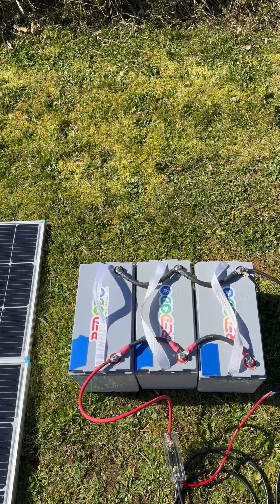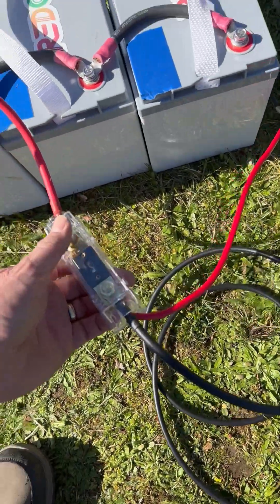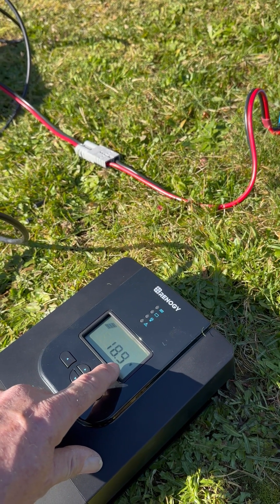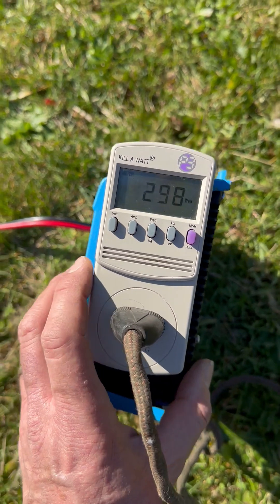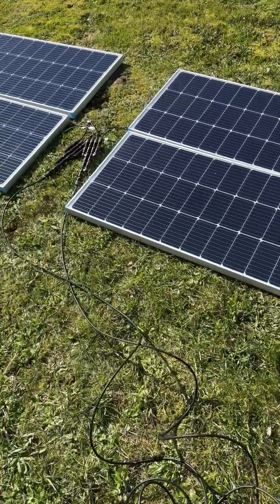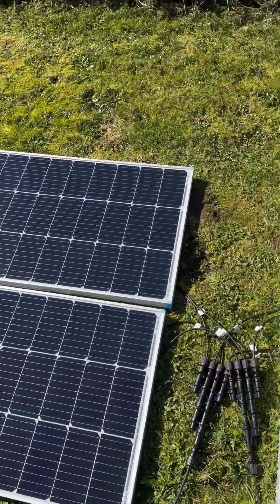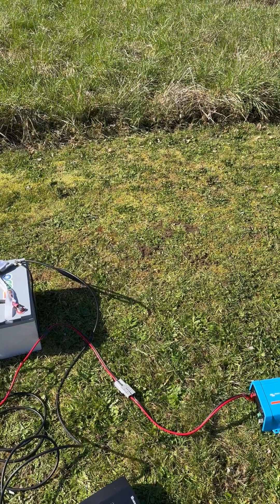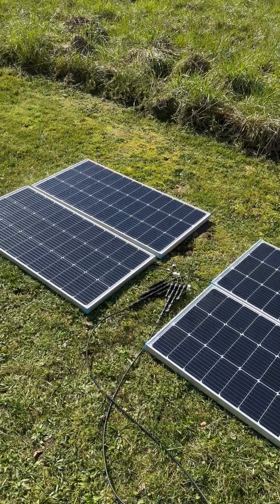Setting up a Renogy 400 Watt 12 Volt Solar Panel Kit, along with my impressions of it.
This video shows the Renogy 400 watt solar panel kit set up, along with a Victron 12/500 500 watt inverter, and using one of my ancient soldering irons as a load.

  The Greening Fire Team (tasked with helping to make Wildland Firefighting more sustainable and environmentally friendly), a group of absolutely AMAZING people, got a grant to buy a number of these kits and make them available for Wildland firefighters.
  This is one of the kits that we've been working with. The kit was a bargain at roughly $400 last year (2023): It came with four panels, the Rover 40 Amp MPPT controller, a Bluetooth device to show status of the controller, a 40 Amp fuse and holder, plus various wires and MP4 style adapters and combiners.
  The kit worked well, but had a couple of irritating issues: The cables on the panels were very short, so you can't easily move the panels around to catch the sun better unless you have a dozen people to help you move the panels as one huge group. Also, the panels don't have legs or supports, so they would have to lay flat, thus not allowing you to catch maximum sunlight.
  I have built a version 1.0 retrofit leg for the panels, and am working on the finished Version 2.0 prototype. Also in the works are 20 foot extension cables to make the panels individually moveable.
  Once I have the legs and cable sets done, I'll post the retrofit video.
  For Wildland Fire use, I'm combining all the panels in parallel and feeding the controller at 12 Volts, as this keeps things simple. The controller will also allow you to connect the panels in series, so you can benefit from less current loss in the wires. Power loss is to the square of the current, so 4 times the voltage at the current of a single panel has 1/16 the loss of running the 4 panels in parallel at 12 Volts.
  If you are confident at series wiring the panels, you'll obviously have less loss.
  The Renogy system has an App (DC Home) that you can use to monitor power parameters, similar to the VictronConnect App.
  The panels are good, but I'd much prefer a Victron controller like the 100/50 over the Renogy Rover (Mercedes 300D reliability vs Yugo).
  Also, the panels aren't as good in subdued light as the Harbor Freight 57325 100 watt panels (my personal Wildfire go-to).
  Tests with multiple HFT's and Renogy's clearly show that under identical conditions, the HFT's deliver considerably more power. One test showed the HFT's at 88 watts, while the Renogy's struggled to supply 65-75 watts.
  Still, it's not a bad kit, and it will do what it's supposed to.

-Tom